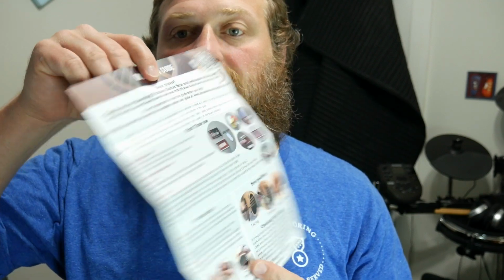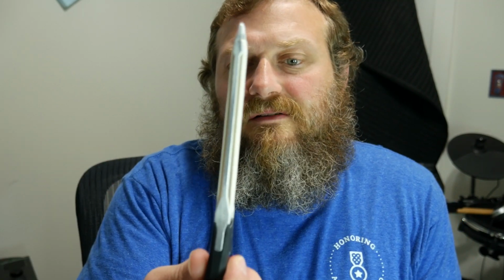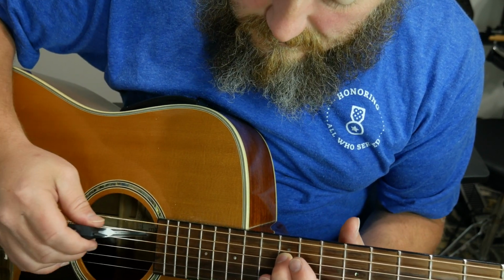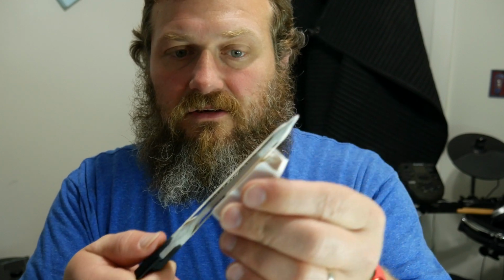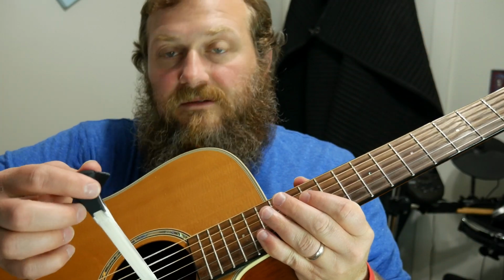Pickaso Guitar Micro Bow Demo and Review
Equipment Used
Panasonic G7